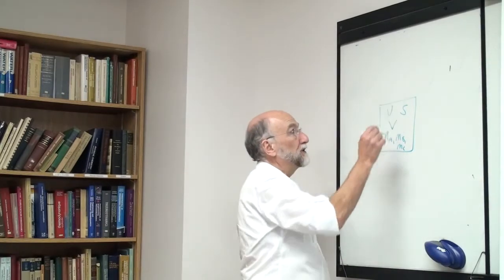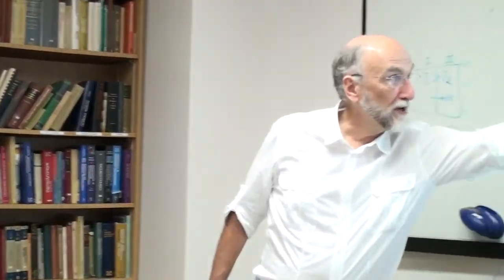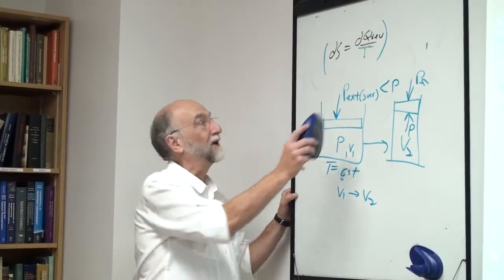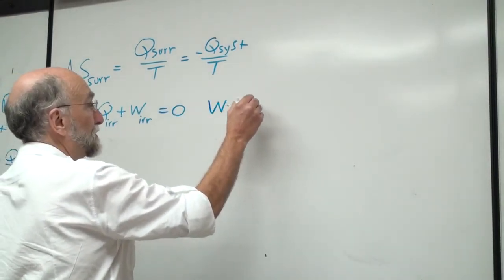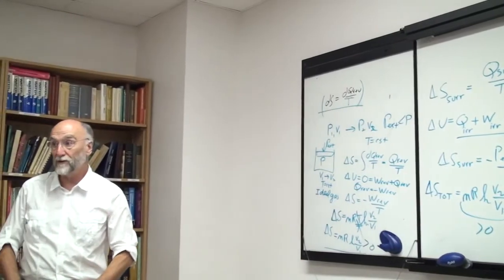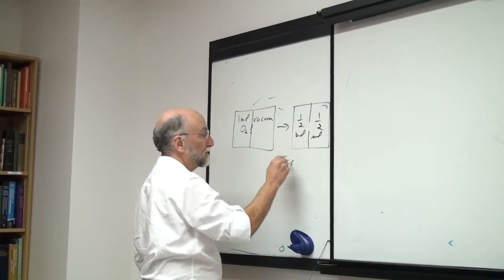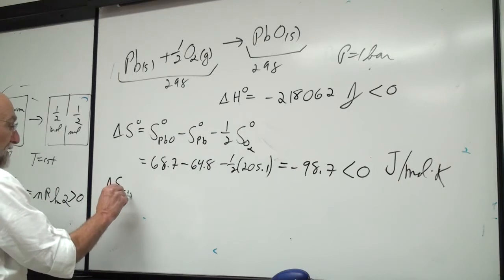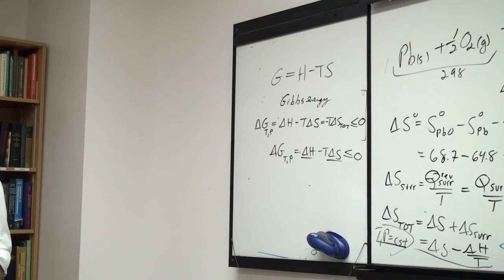MET 6208 Course 2.2